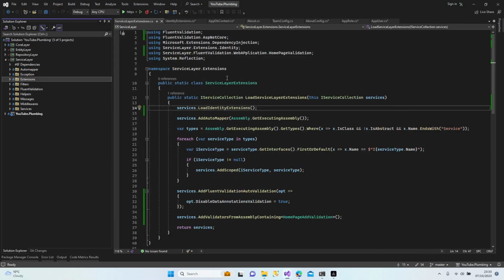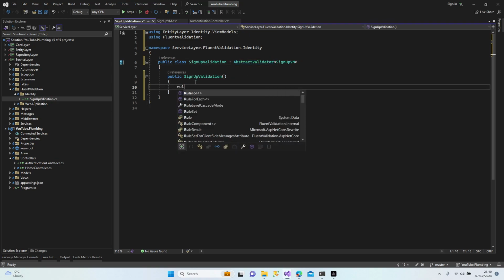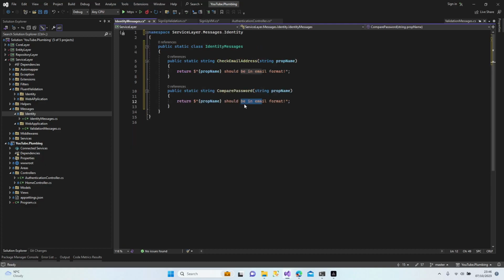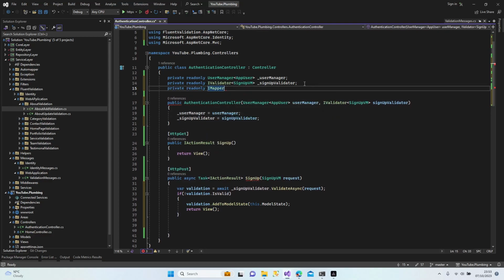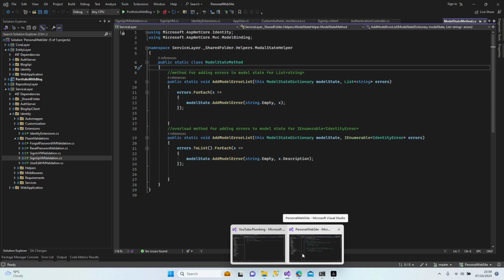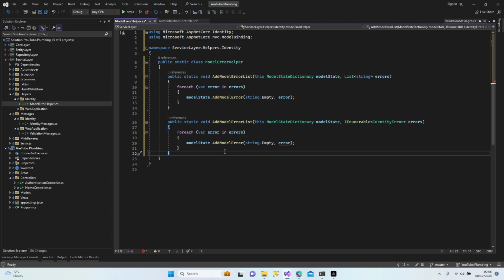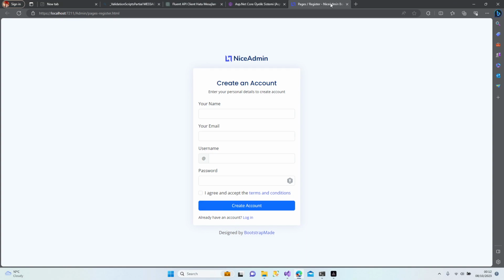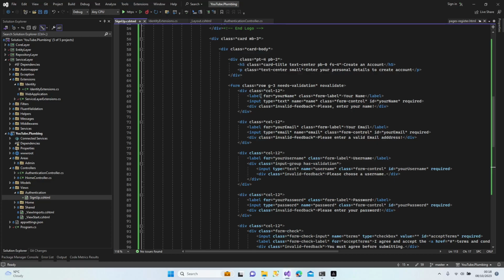ASP.NET CORE MVC | Identity Library - Advanced User Management Service - Sign Up - Part 1 #39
Welcome to episode 39 of our ASP.NET Core MVC tutorial series, where we dive into "Identity Library - Sign Up." In this video, we'll explore the powerful Identity Library, utilizing its features to enhance your project. We'll start by implementing the Sign Up functionality, allowing users to create accounts with ease.

In this tutorial, we will cover:

Introduction to the Identity Library and its benefits for user management.
Utilizing Identity to create a Sign Up feature in your application.
Customizing and securing the Sign Up process to meet your project's requirements.
Leveraging the Identity Library's capabilities for user authentication and authorization.
Join us in this tutorial to kickstart the user registration process in your ASP.NET Core MVC application using the Identity Library.